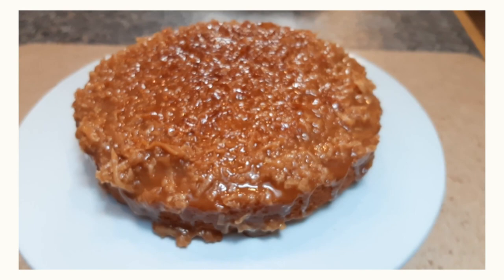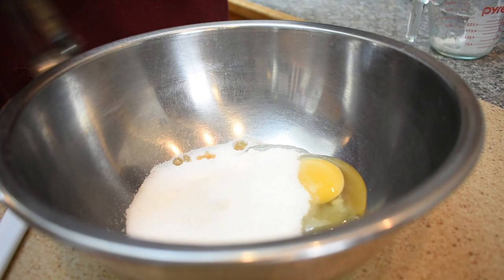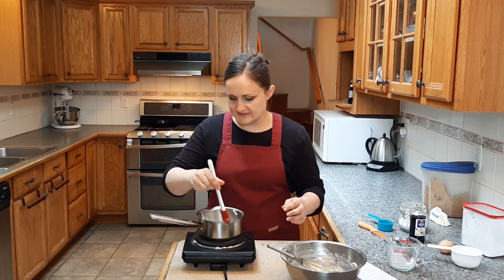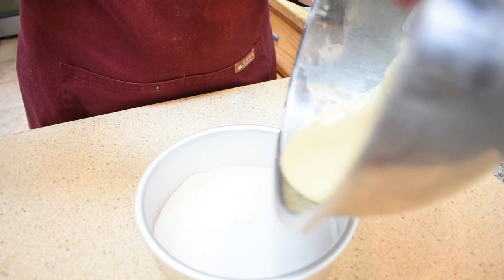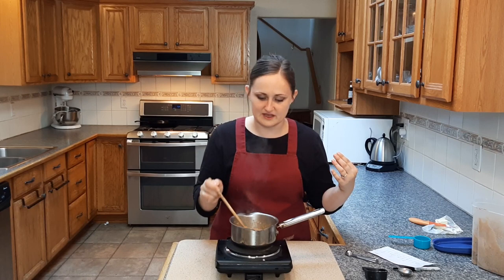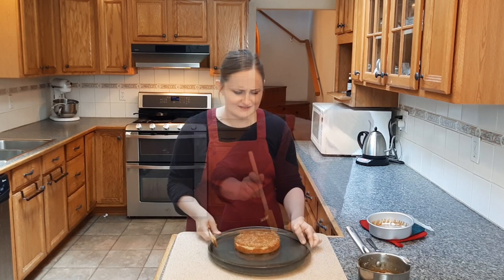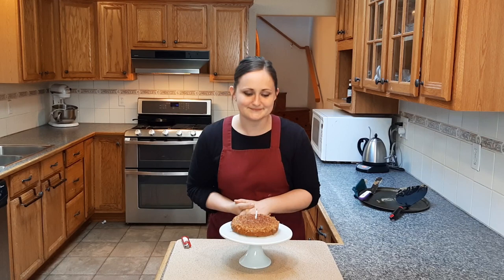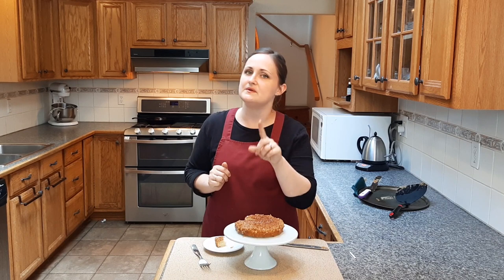Lazy Daisy Cake - THE BEST Birthday Cake I've Ever Made - 1940's recipe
Holy caramel and coconuts Batman... this one takes the cake! Seriously this Lazy Daisy cake from the 1940's is INCREDIBLE! Somehow, the sponge is soft and squishy and moist, and THEN you coat it in a coconut caramel candy icing!

If you try any of the recipes on this channel... do this one. Do it. You will NOT be sorry.

And... get this. IT WAS SUPER EASY!!! Had I not been filming it, the whole process would have taken me about an hour or less.

I cut down the recipe in the video to make a smaller version, but here is the full version from The Vintage Housewife. (A HUGE thanks to her for posting that so I could find it and try it.)